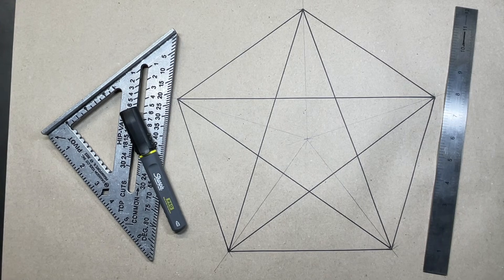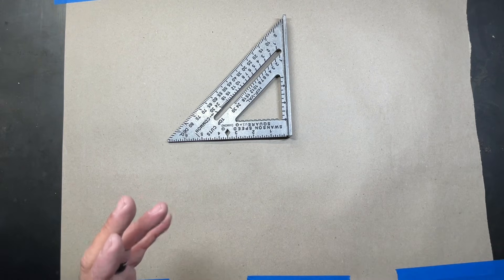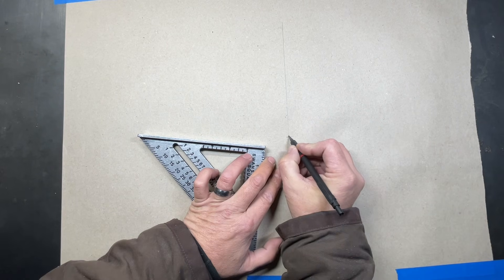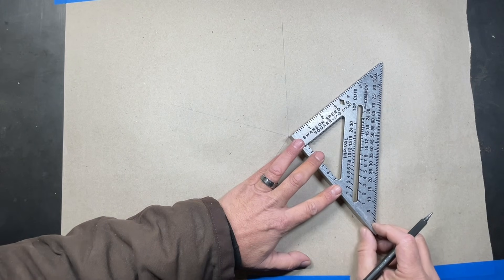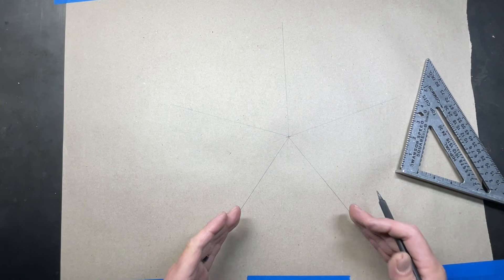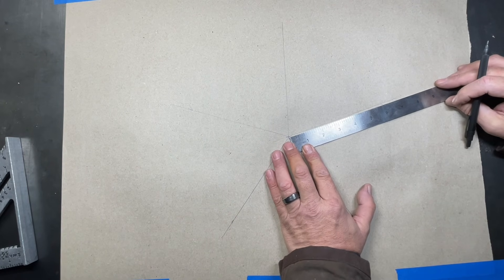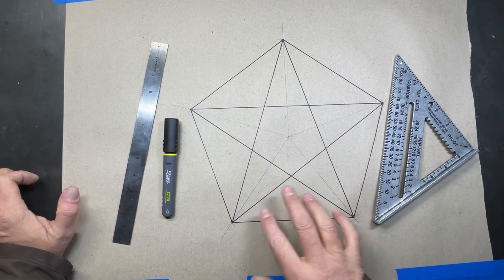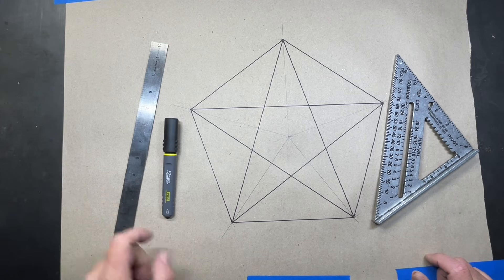Speed Square Tricks - Draw A Pentagon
With a built in protractor, the speed square allows you to layout polygons. You do have to make minor adjustments for the angles of your polygons to use this method. In this video, we will layout a pentagon.